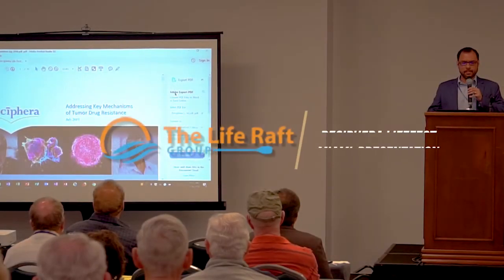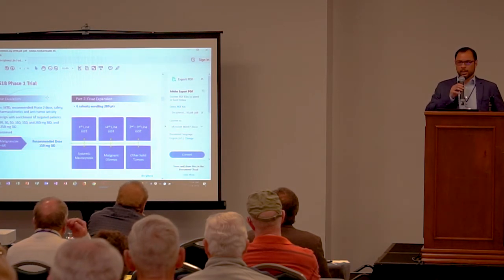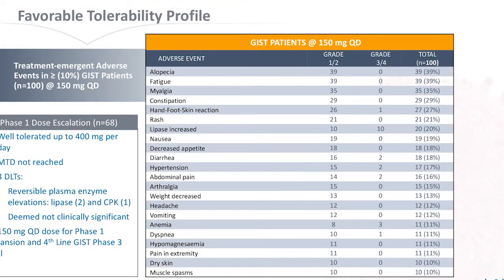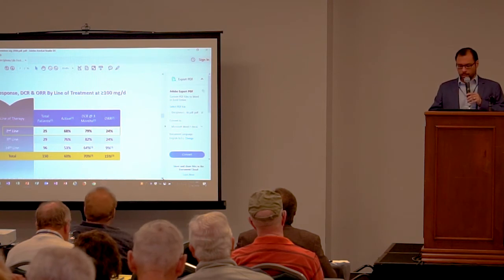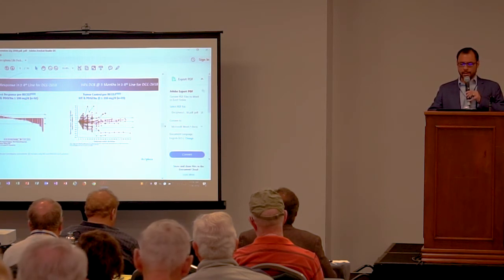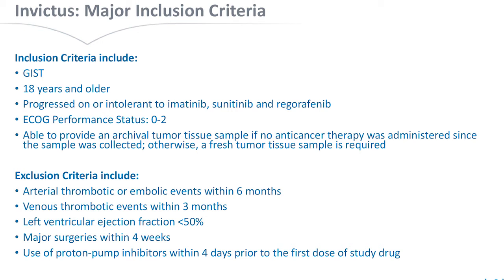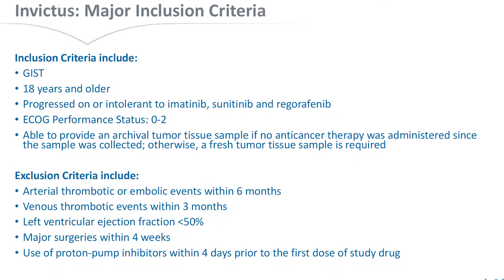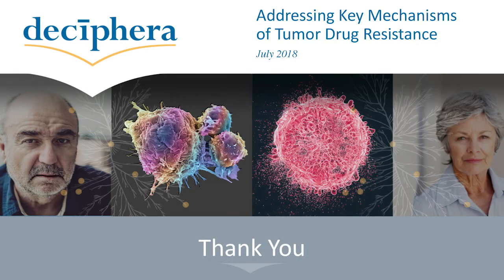Deciphera GIST Trials: Addressing Key Mechanisms of Tumor Drug Resistance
Pharma Panel at Life Fest 2018: Overview of Promising Trials for GIST
Deciphera Pharmaceuticals
Kinase switch control inhibitors for tumor-targeted and immune-targeted cancer therapies